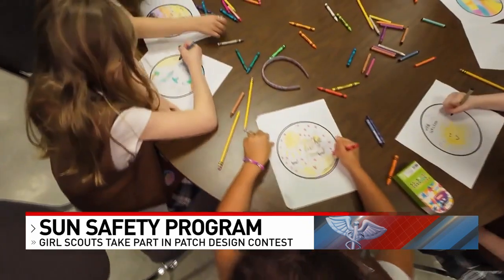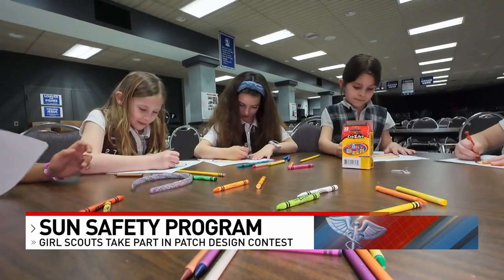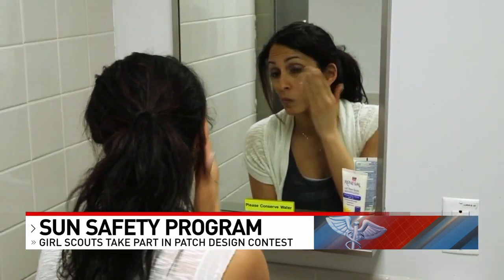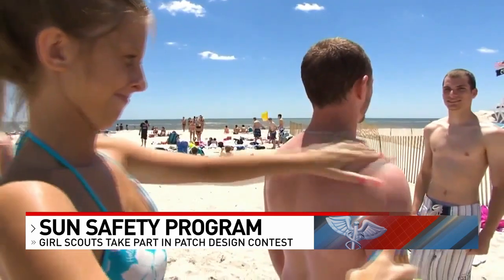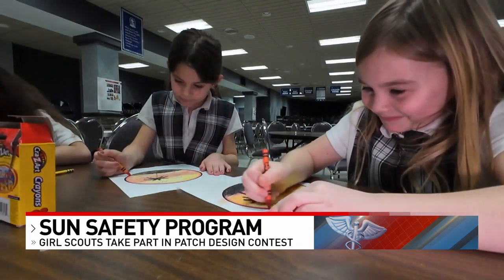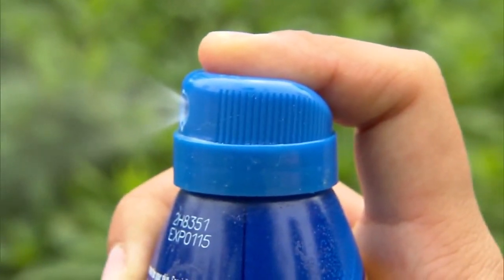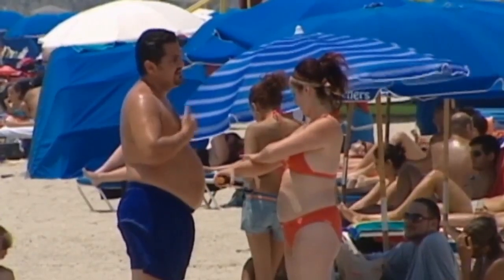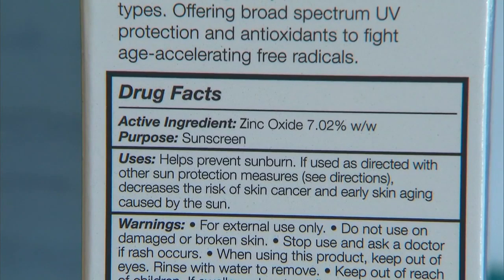Girl Scouts take part in patch design contest